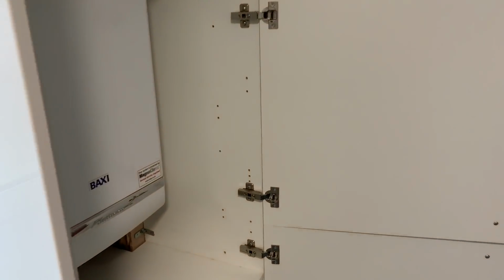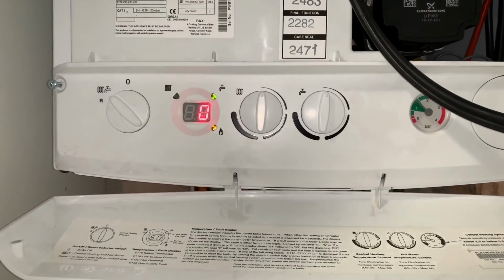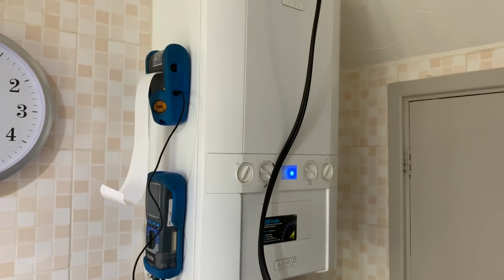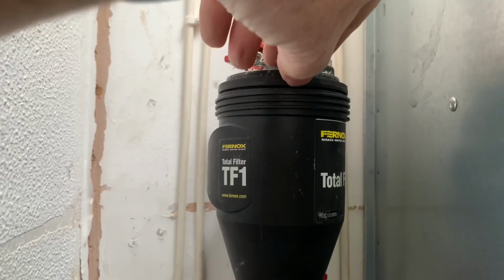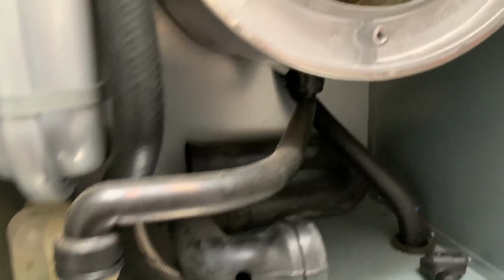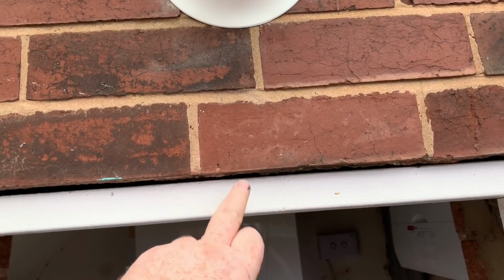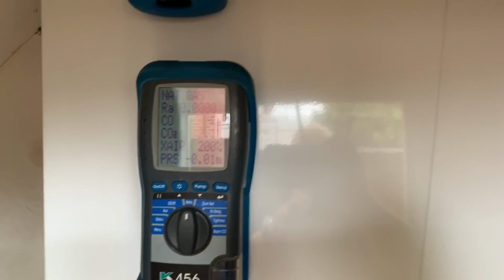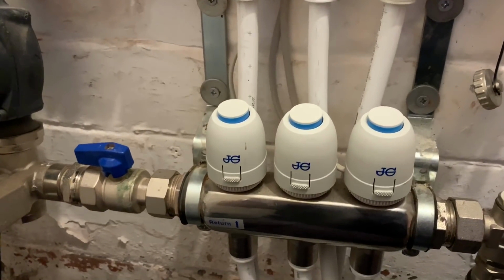Plumber Leeds Boiler Servicing - Gas Boiler Service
PLUMBER LEEDS. Day in the life of a plumber. Boiler service. Gas combi boiler full strip down servicing. Viessmann boiler service. Baxi boiler service. Ideal logic boiler service.